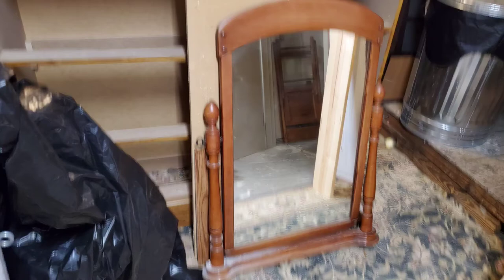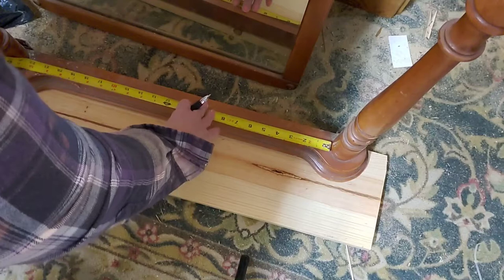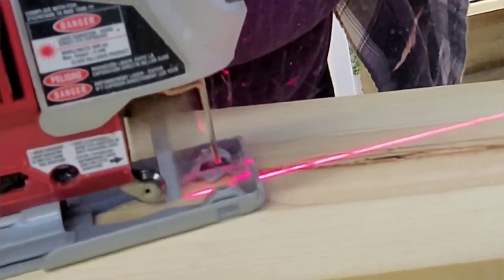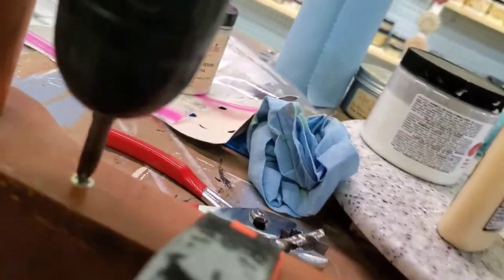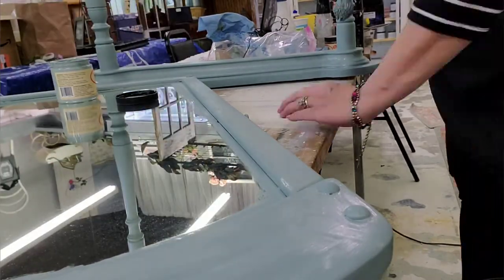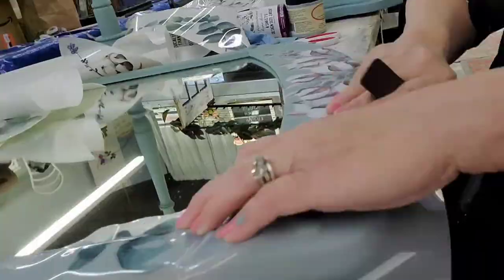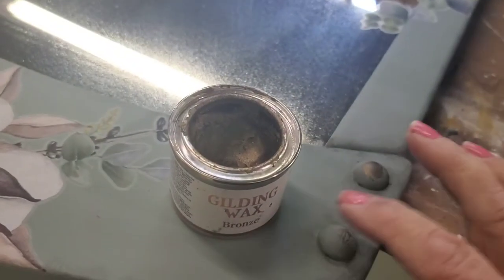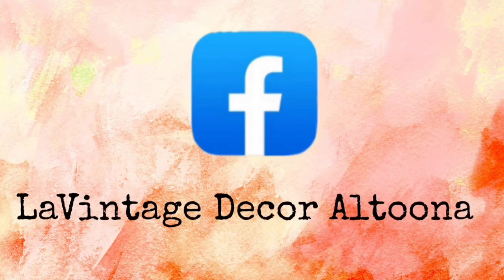Updating Vintage Mirror into a Plate Rack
Join me as I transform this vintage dresser mirror into a plate rack with mirror based on some "Pinspiration."

Check out @lotustheorydesigns on YouTube,  inspiration for the Cotton and Magnolias transfer from Belles and Whistles.

You can purchase Dixie Belle paint and Belles and Whistles and join me every Thursday for More than Decor at 8PM EST, Saturdays at 4 PM for Step by Step, and LIVE every Tuesday night at 8 PM EST for Tuesday Talk. A little painting,  a little talking!